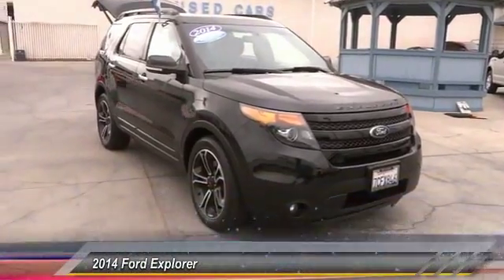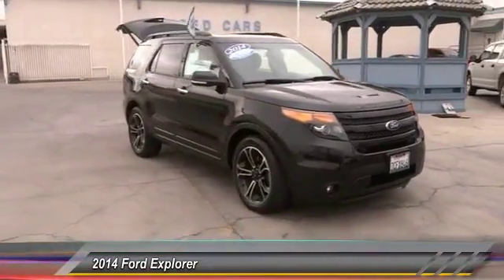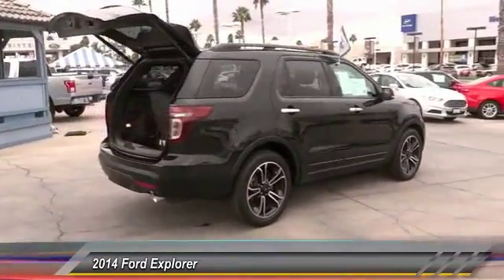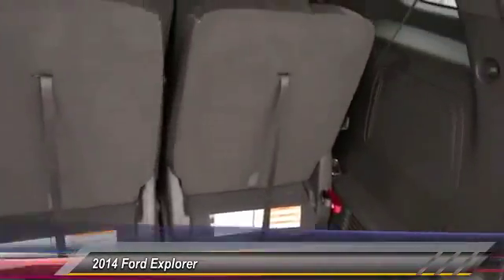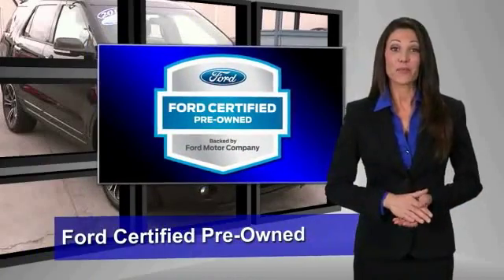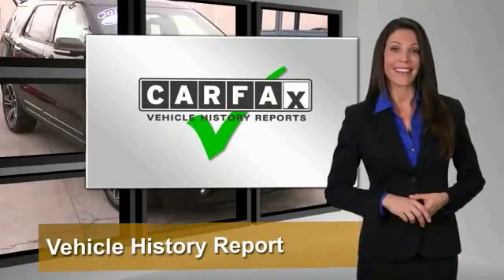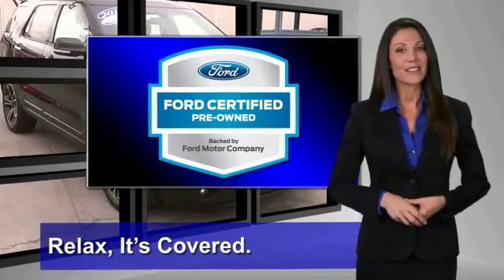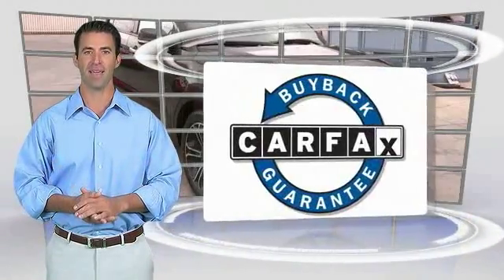2014 Ford Explorer RIVERSIDE,CORONA,SAN BERNARDINO,MORENO VALLEY,FONTANA 62917X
2014 Ford Explorer 4WD 4dr SPORT

Fritts Ford
8000 Auto Drive

FRITTS FORD, PROUDLY SERVING RIVERSIDE, CORONA, SAN BERNARDINO, MORENO VALLEY, FONTANA, AND SURROUNDING CALIFORNIA LOCATIONS. THIS BLACK 2014 Ford EXPLORER IS EQUIPPED WITH A ENGINE: 3.5L V6 ECOBOOST , AUTOMATIC TRANSMISSION, AND RECEIVES AN ESTIMATED 16 City/22 Hwy MPG. 2014 Ford EXPLORER 4WD 4dr SPORT Stock #: 62917X | VIN: 1FM5K8GTXEGA54849 | 2014 Ford Explorer 4WD 4dr Sport Fritts Ford